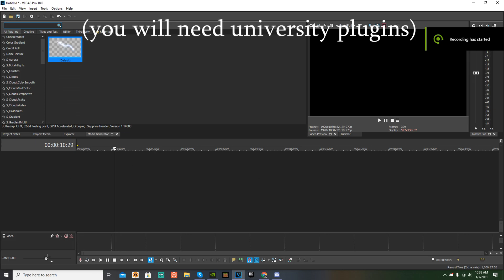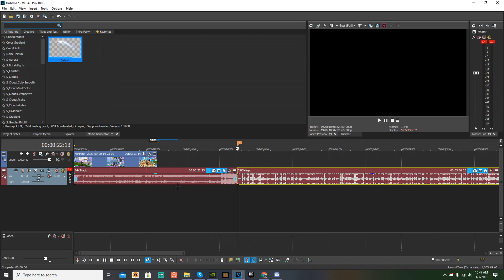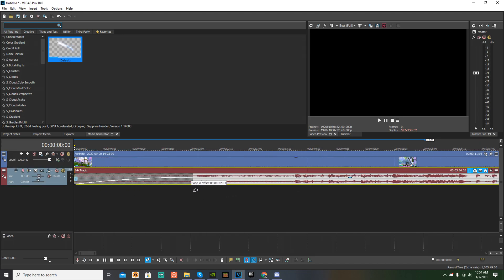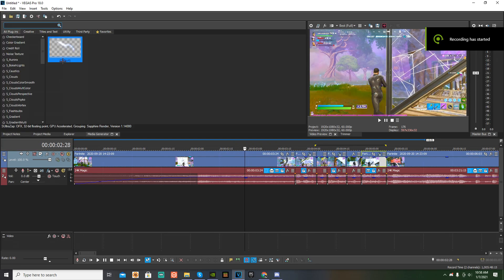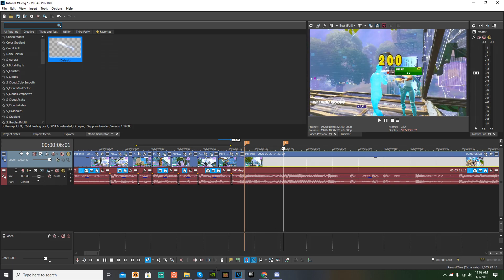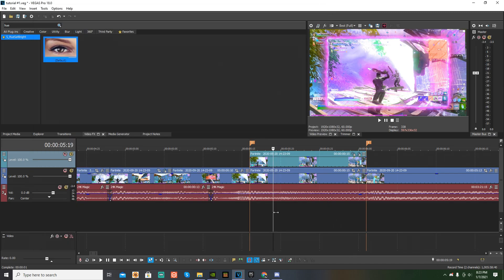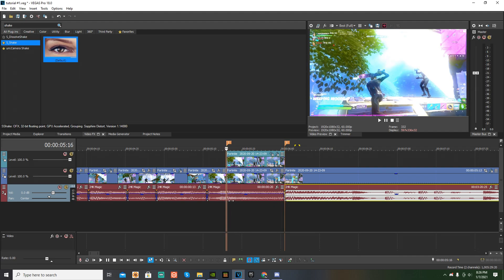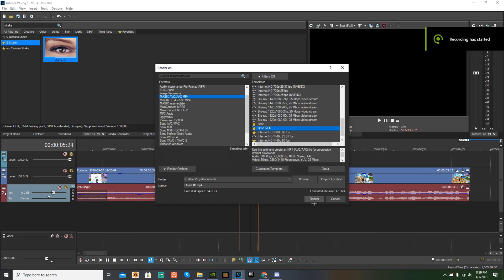Tutorial: How To do the Scale Effect On Vegas! Edit like - LMGK, Numby, and Clerke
Hey guys, this is a tutorial on how to do the scale effect a lot of you guys been asking for.

➤ Make sure your using Vegas Pro 16-18!

To get these Presets into Vegas and make them work you will need SAPPHIRE Plugins!
You will also need Preset Manager 2.0!

➤ 0:00 - Intro
➤ 0:18 - Start
➤ 3:36 - First FX
➤ 5:41 - Main FX
➤ 8:55 - 3rd FX
➤ 9:29 - 4th FX
➤ 10:22 - Project Settings
➤ 10:42 - Render Settings
➤ 11:21 - Outro